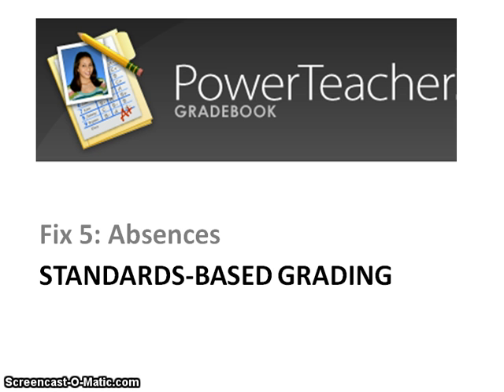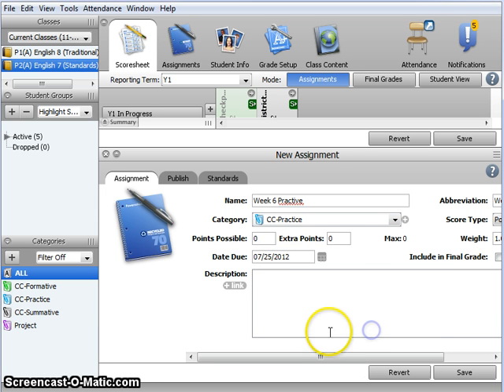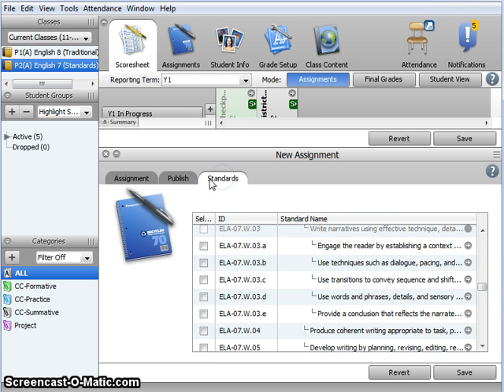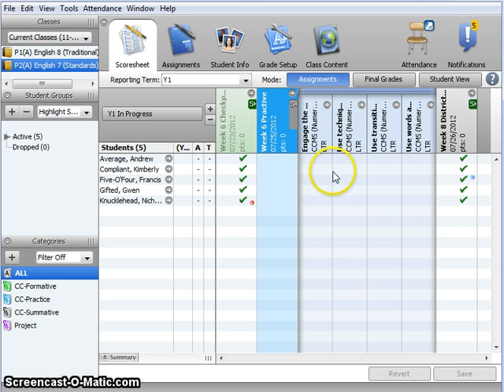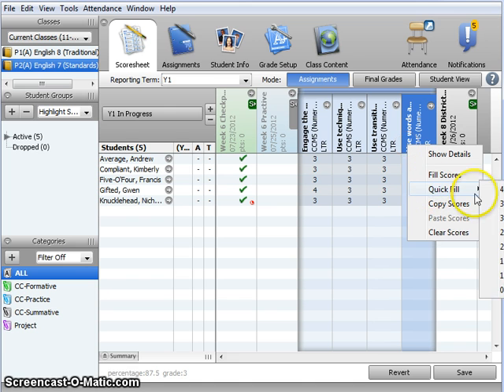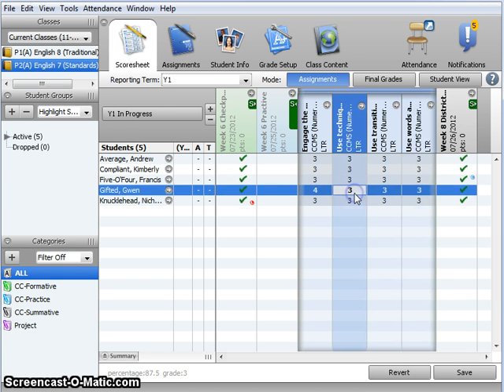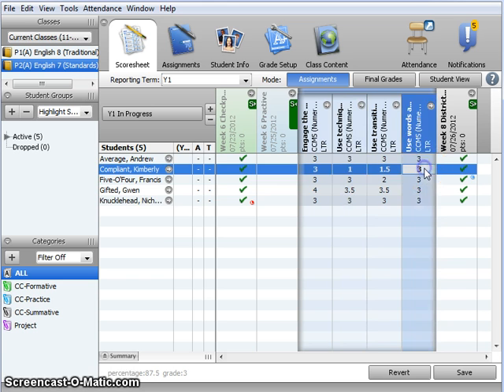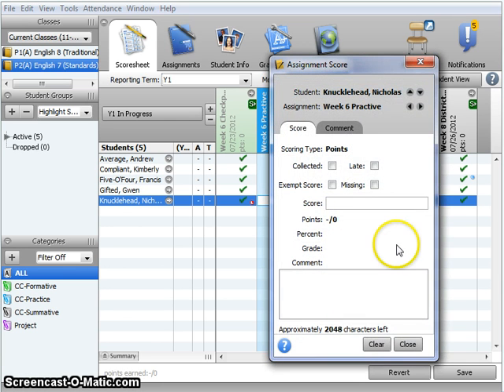PTG Fix 5 Absences